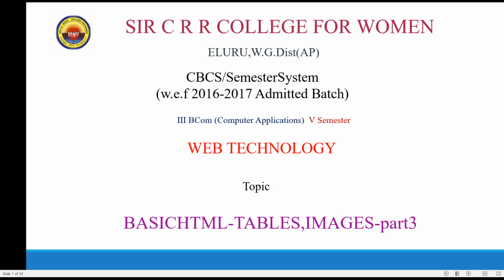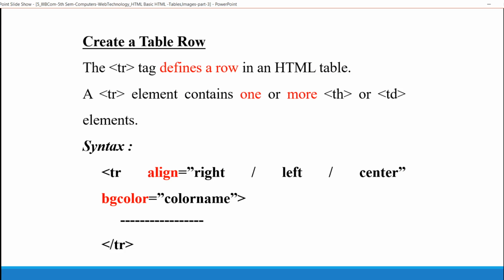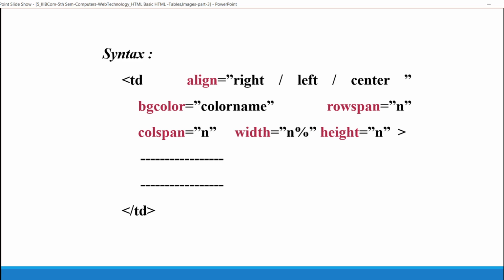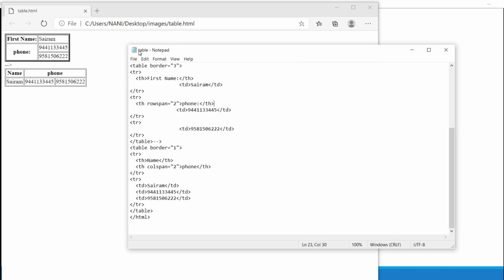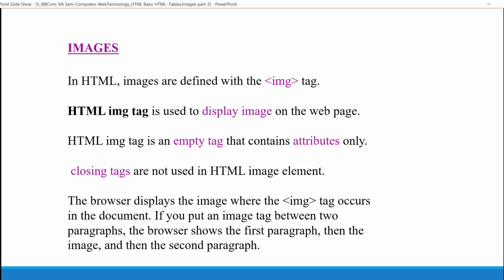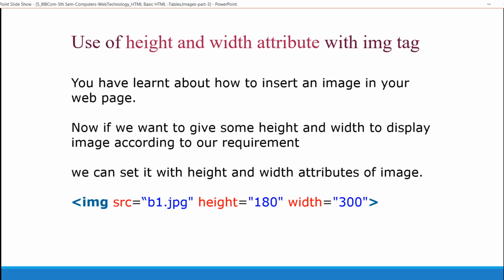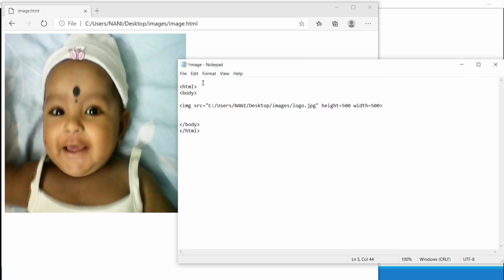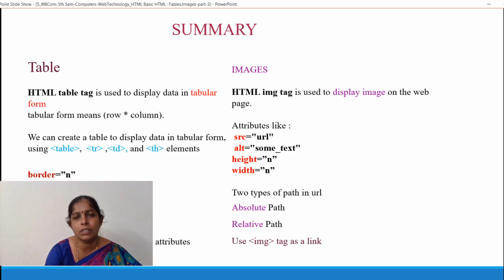5. III BCom 5th Sem - Computers - Web Technology - Basic HTML : Tables & Images - Part 3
III BCom 5th Semester  - Computers
Paper : Web Technology
Topic : Basic HTML  : Tables & Images - Part 3